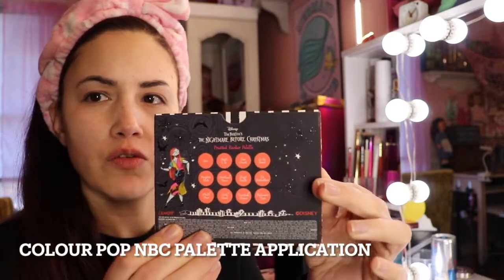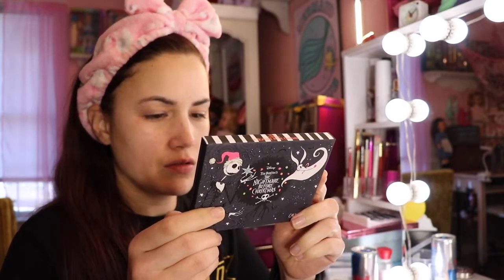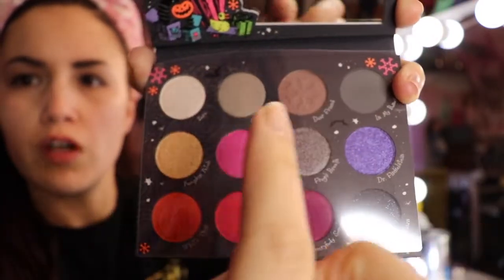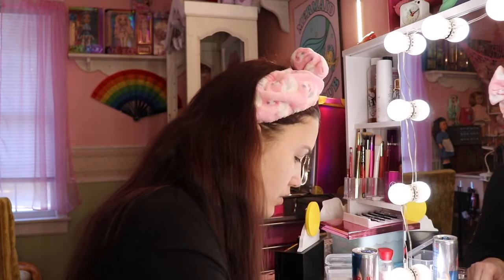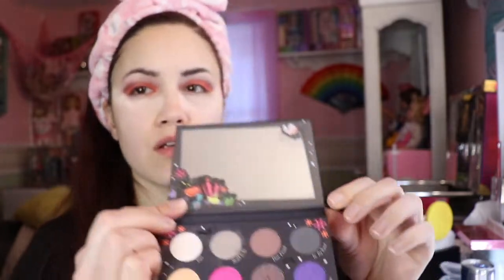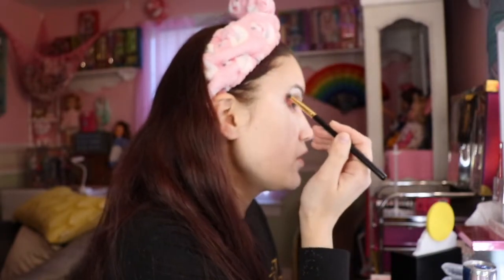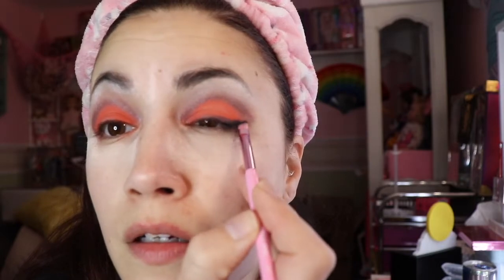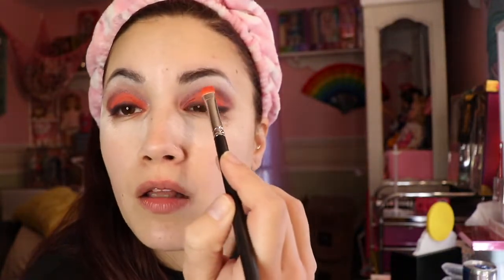Nightmare BEFORE Christmas 2021 COLOUR POP Palette Tutorial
Music Artist: Danny Elfman
Songs Played: “This is Halloween” & “What’s This”

Hey Peeps,

Here is the NEW Colour Pop NBC 2021 Palette- WOW!
This Palette is so much fun, I’m so glad I opened it up and went in.

THANK YOU to my new subbies!

Products Used in this Film:
Gerard Cosmetics Eye Primer
Colour Pop NBC Palette
Purlisse BB Cream Foundation
Ciate Londen Marbled Light “Halo” Blusher
Duo Adhesive
Shein Lashes
Lancome ‘Idole’ Mascara
I Heart Revolution Peach Baking Powder
Winky lux Brow pencil in ‘unibrow’

Brushes Range from ABH, BH Cosmetics, MAC, and Wet and Wild-
Wet & Wild Foundation Brush
MAC #195 - To apply the lid primer
BH Cosmetics #3 - fluffy brush for face powder
MAC #239 White flat brush
J STAR - JS12 - tiny little baby for the crease
ION Beauty Angle Brush
J STAR- JS7 - ‘eyebrow’ brush
BH Cosmetics# 5 - Fat brush for under eye powder
ABH Brush- A7 - blusher